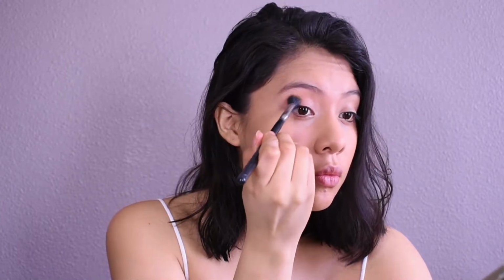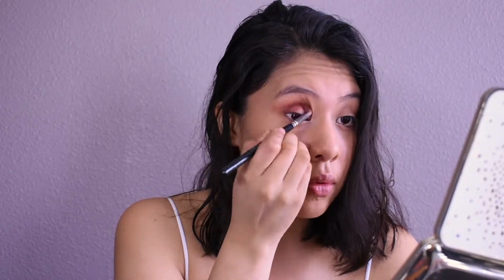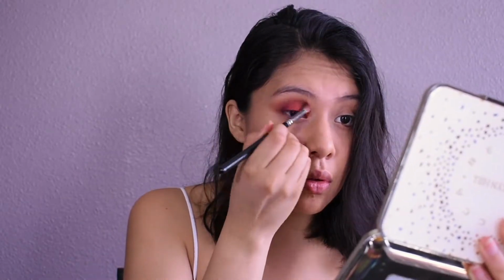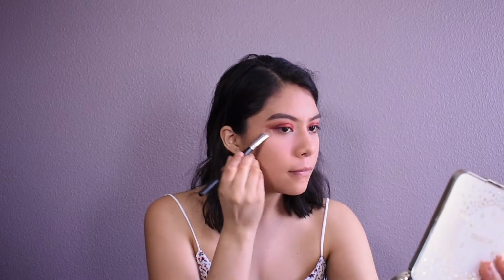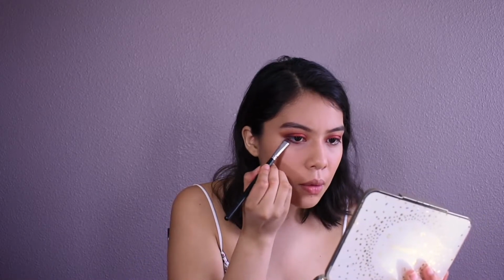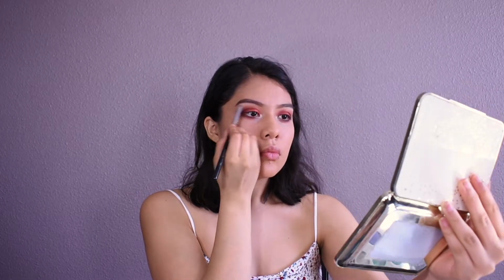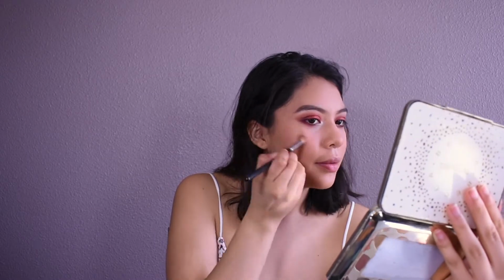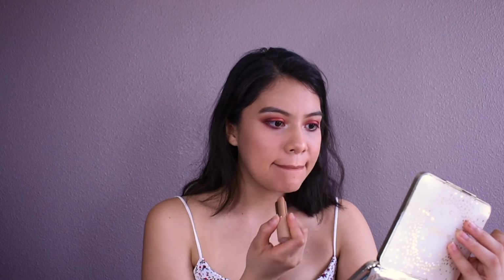Cranberry Red Valentines Makeup Look 2018// THEPICAZOSISTERS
Hope you guys loved the Valentines Day Makeup Look! It was so much fun working with different colors!

ALL PRODUCTS USED:
Jaclyn x Morphe Palette
Morphe 39 A Palette
Alima Pure Concealer- Linen
Alima Pure Bronzer- Sombra
Jaclyn x Becca Face Palette- Blush; Amaretto
Desi x Katy x Dose of Color- Highlight; Fuego
Desi x Katy x Dose of Color- Lipstick; More Creamer Please